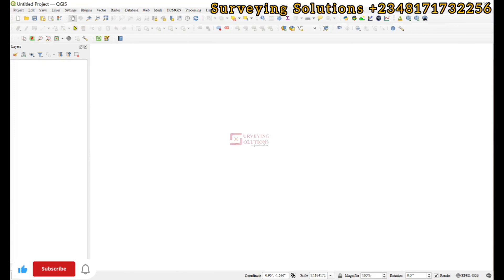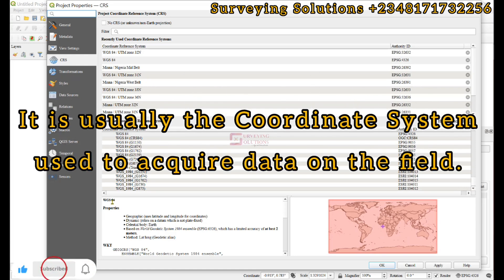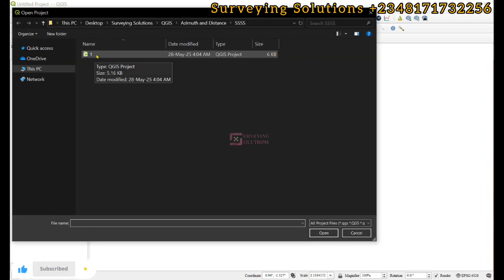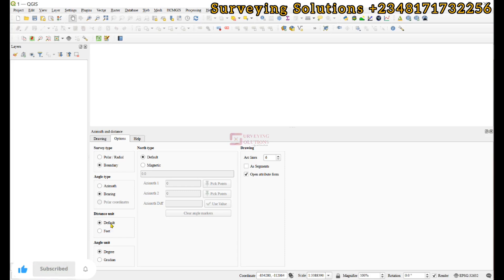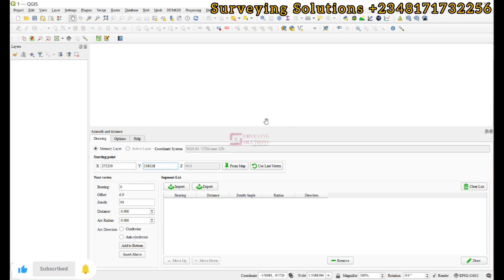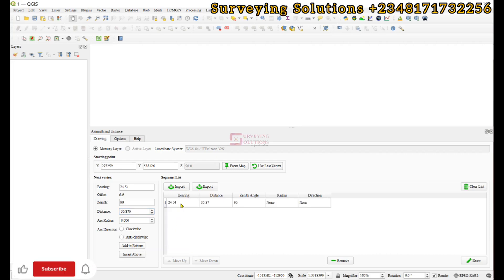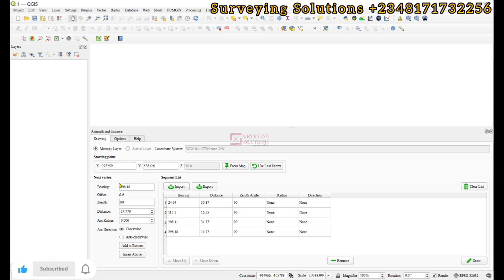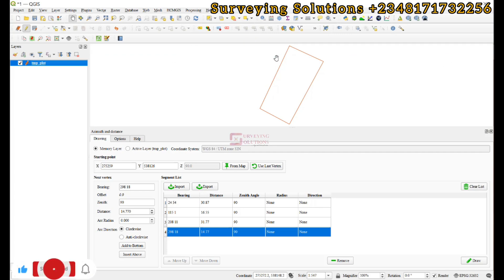Azimuth and Distance Plugin in QGIS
The Azimuth and Distance Plugin in QGIS is a simple yet powerful tool used to create new points by specifying a starting point, azimuth (bearing), and distance — very useful for surveyors, engineers, and cartographers.